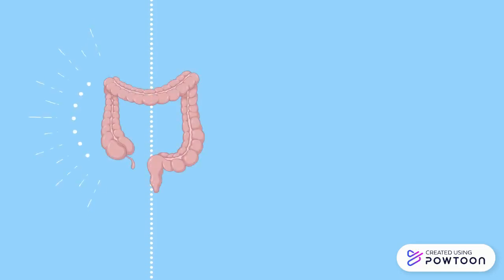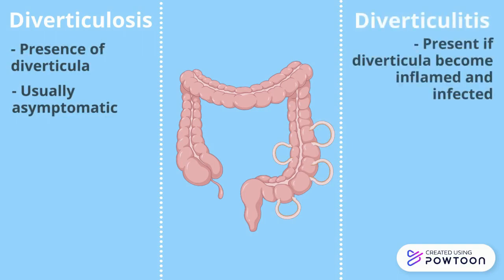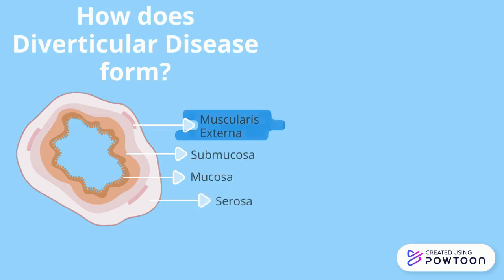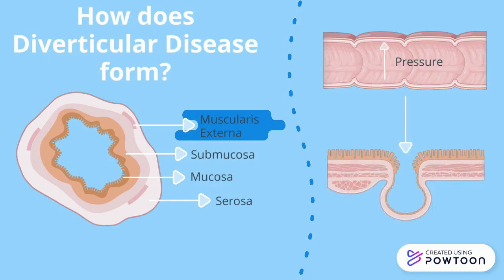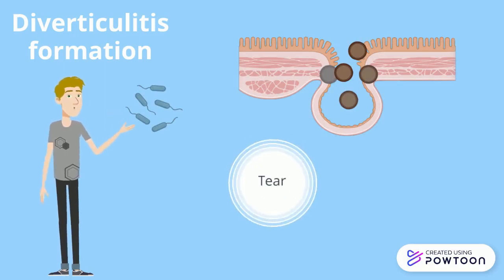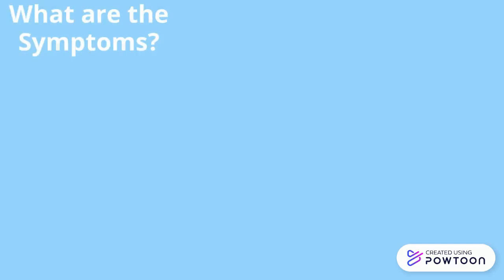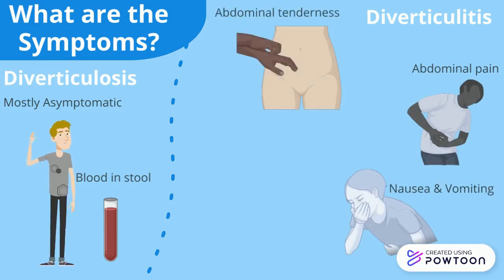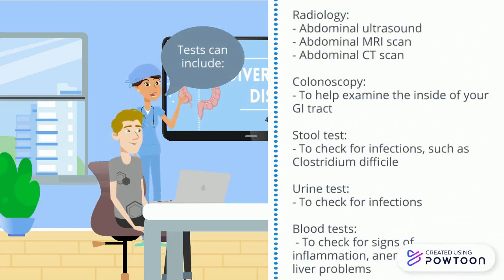Diverticular disease - Medi 2103